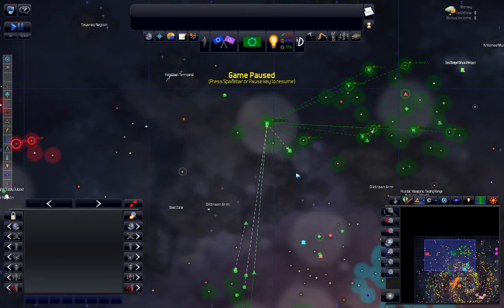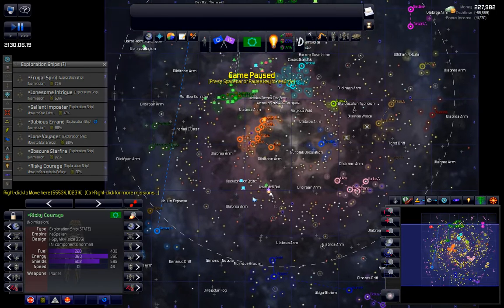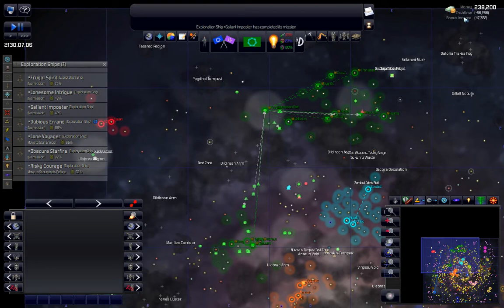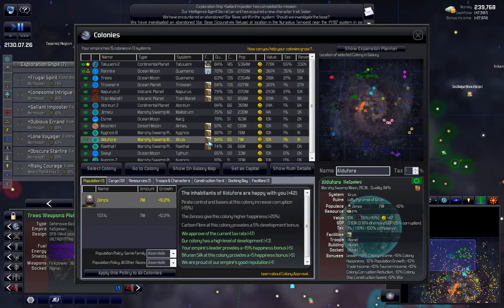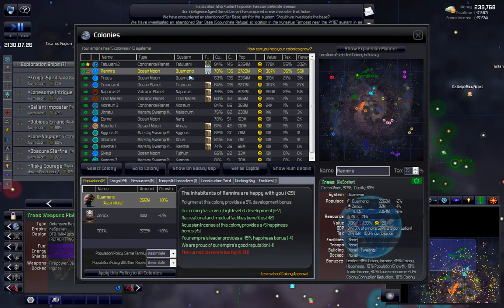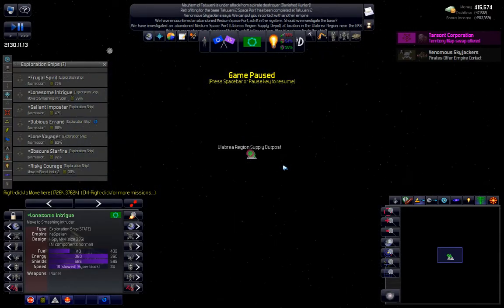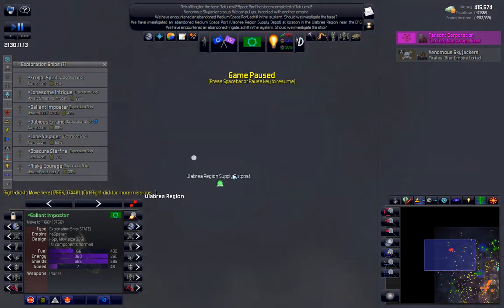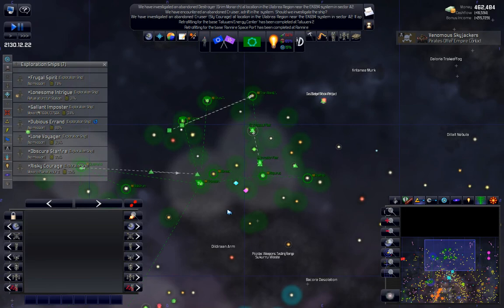Distant Worlds Shadows - Story Time - Ep022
***SPOILER ALERT!!*** ALL the Distant Worlds Story Lines have been enabled for this series. If you wish to discover and play through the story lines yourself, you may want to skip this series.

We're back again for another DW series! (I'm a brute for punishment! lol) This time we enable all the story lines and tone down the pirates. The series so far (I'm 22 episodes into recording ATM) has been quite interesting and has provided a few classic moments. I hope you enjoy!